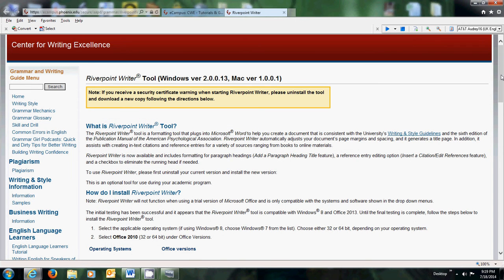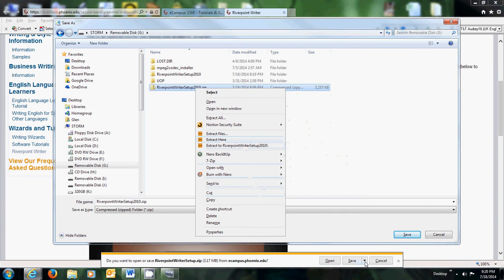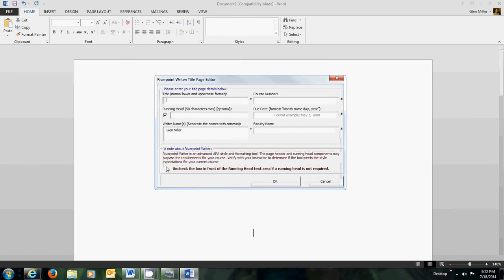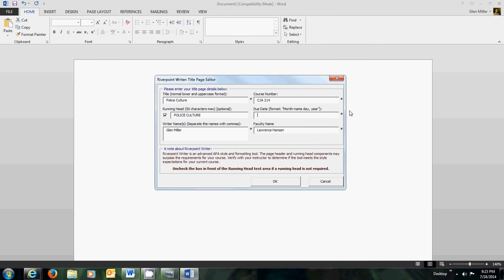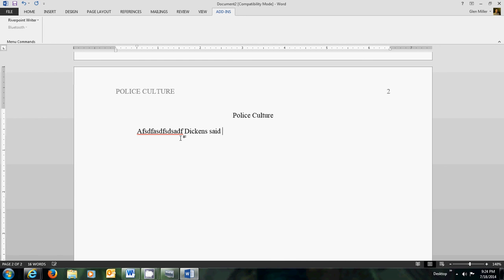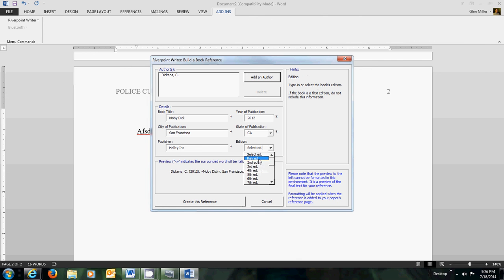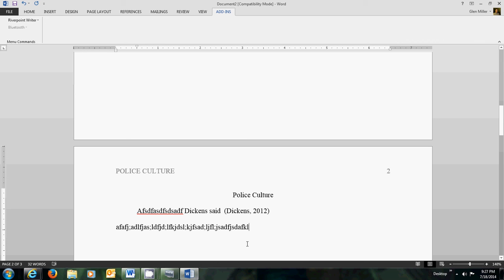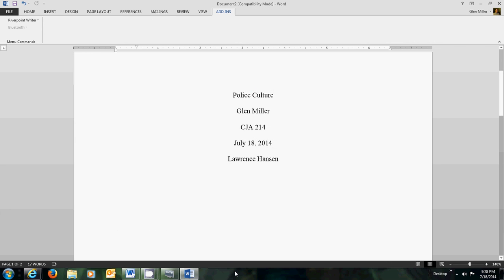River Point Writer RiverPointWriter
How to install and use citations in RiverPoint Writer from the University of phoenix.